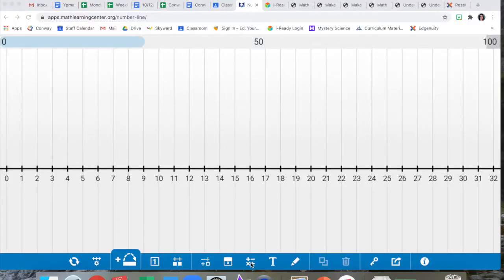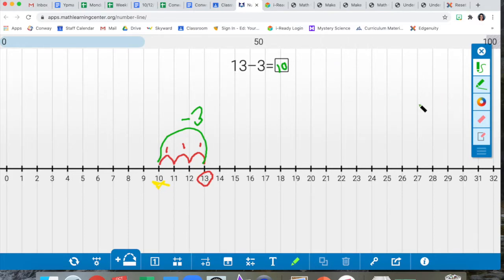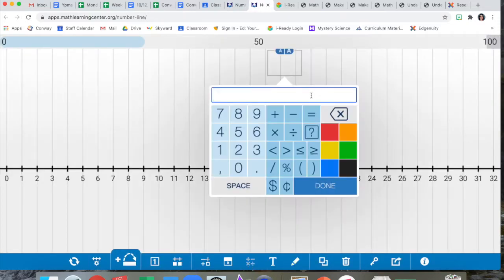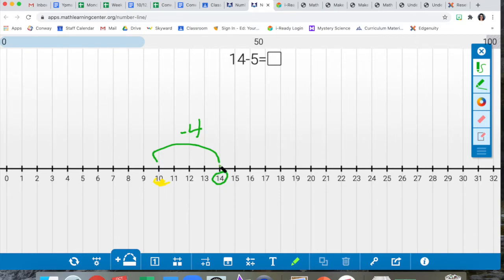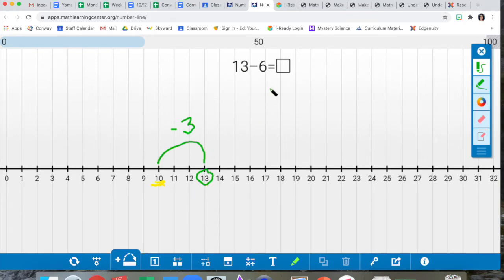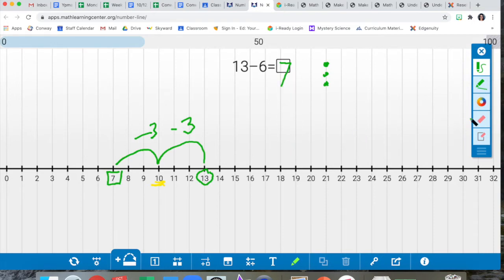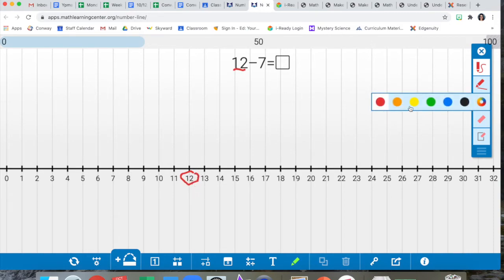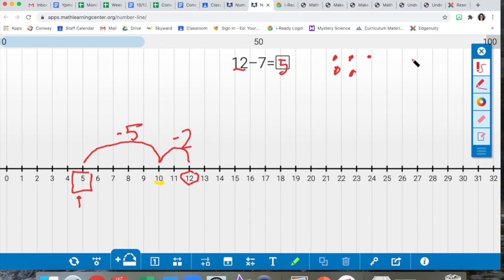Making a Ten to Subtract Part 1